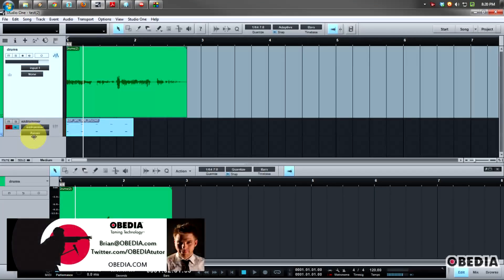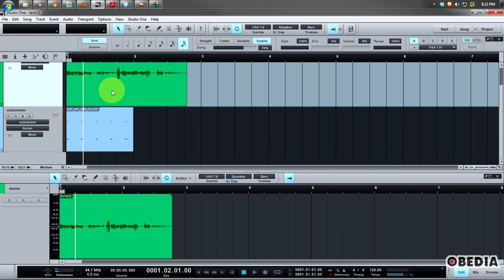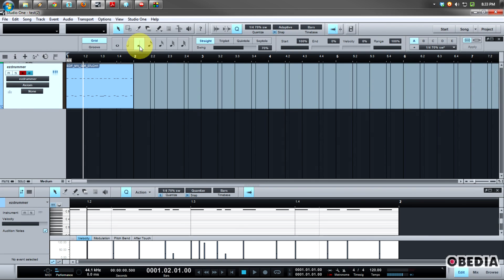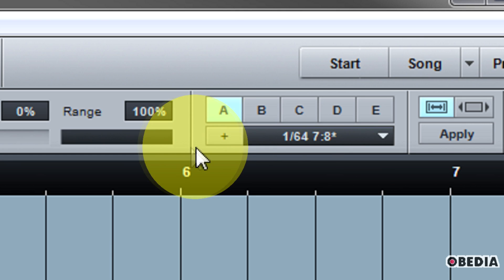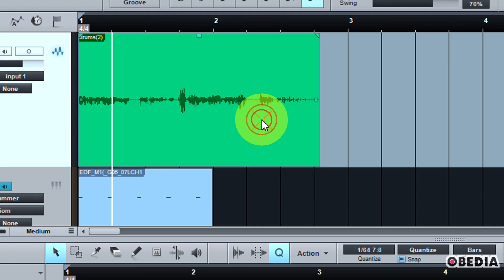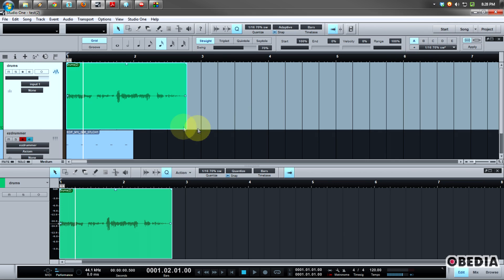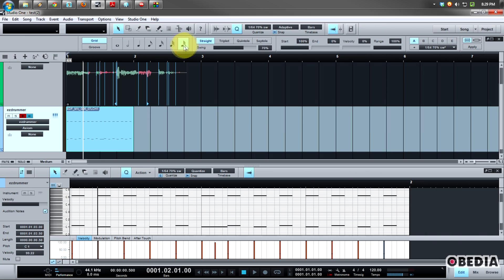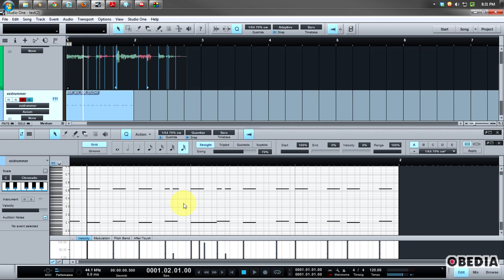PRESONUS STUDIO ONE - How to use Quantize (Audio and MIDI)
In this video, we show you how to use the quantize function in Presonus Studio One.